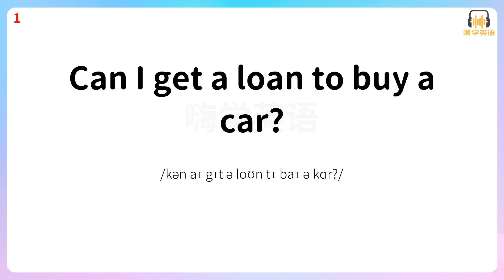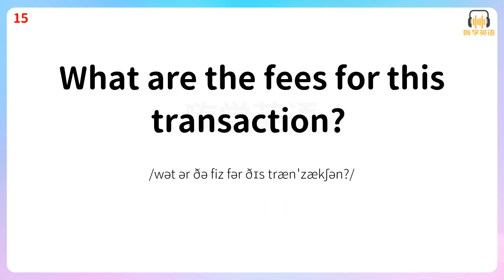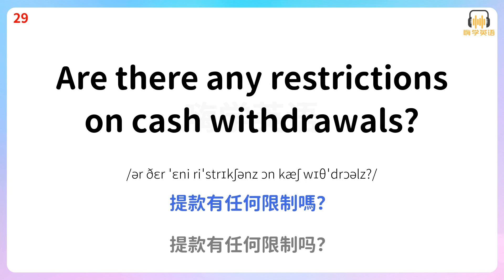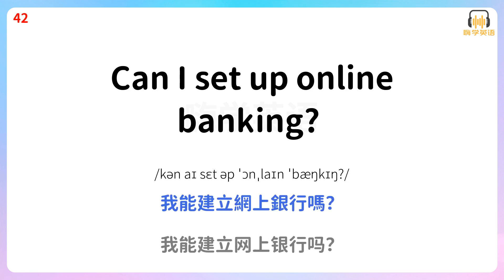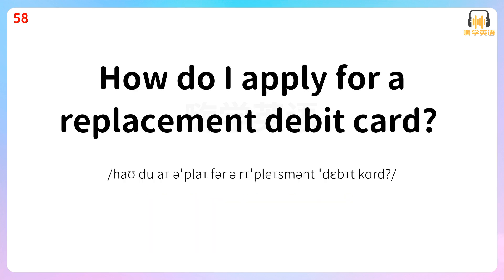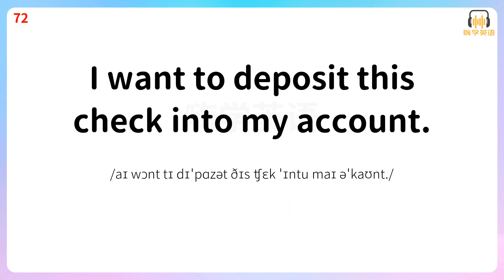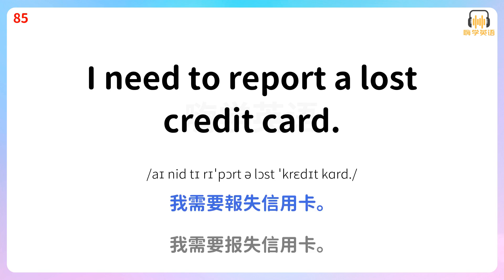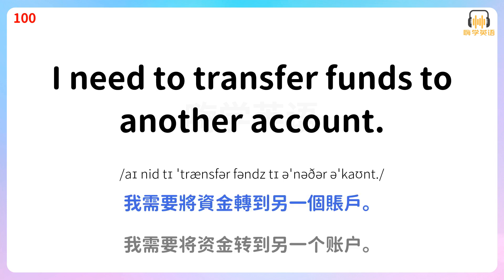銀行語境：100句實用英語口語，助妳在銀行中的溝通更得心應手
歡迎來到我的英語聽力頻道！
無論您是英語初學者還是進階英語學習者，我們會為您提供有價值的英語學習資源！
祝您在學習英語的路上越走越遠！